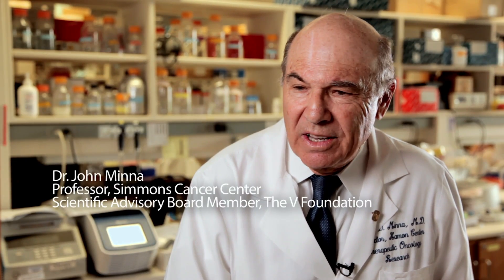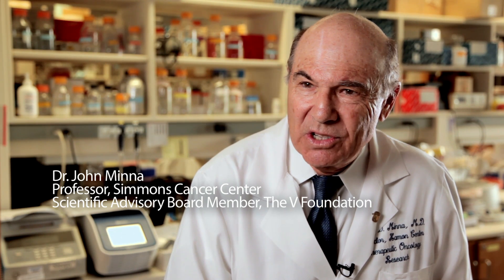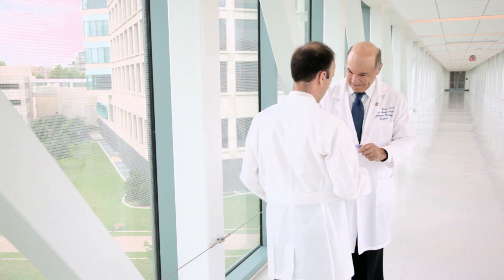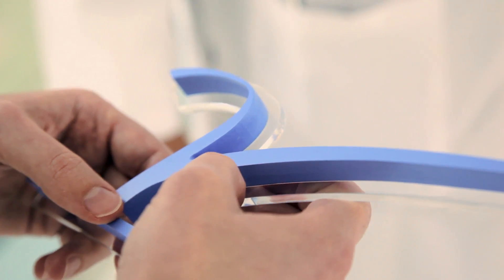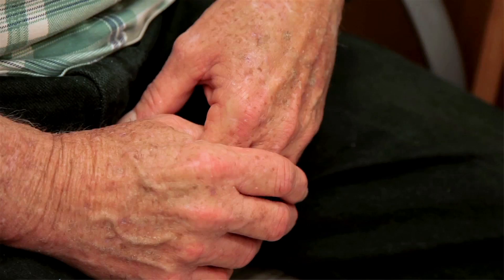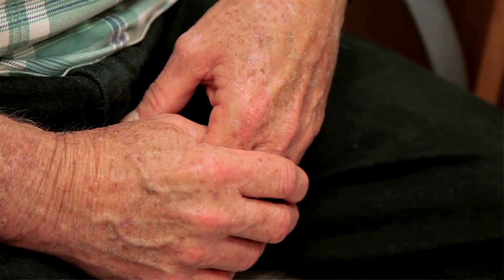20 for the 20th: UT Southwestern Medical Center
Dr. John Minna has been a member of the Scientific Advisory Board since the mid-1990's and is a professor and director of the Haman Center for therapeutic oncology research. In 2007, Dr. James Brugarolas, an associate professor, received a V Scholar grant from The V Foundation. Both are oncologists at the Harold C. Simons Comprehensive Cancer Center in Dallas, Texas. Watch Dr. Minna PassTheV to Dr. Brugarolas and learn about his advancements in cancer treatments.